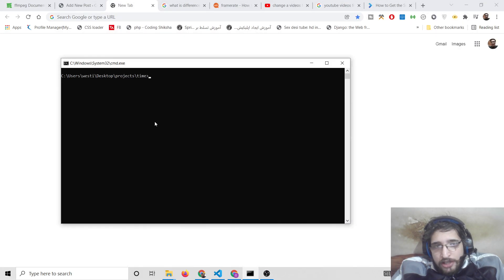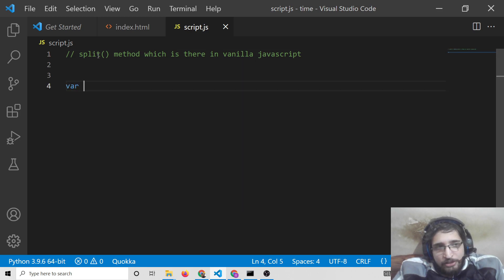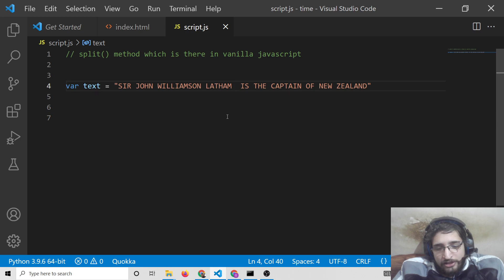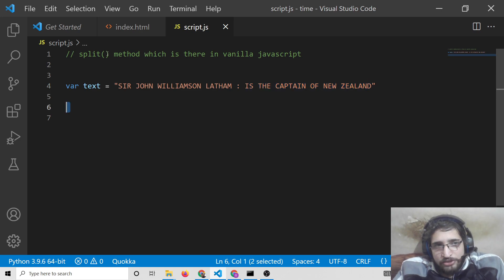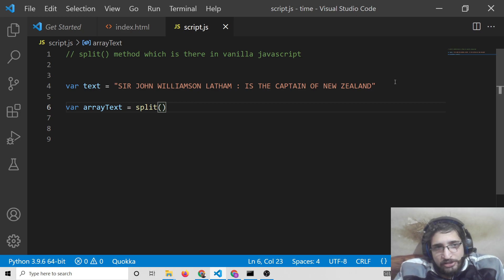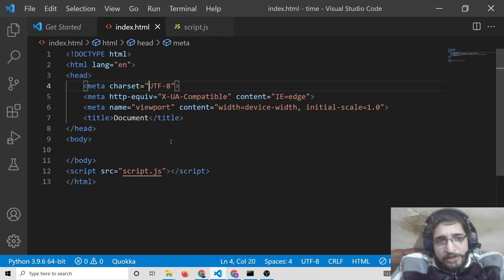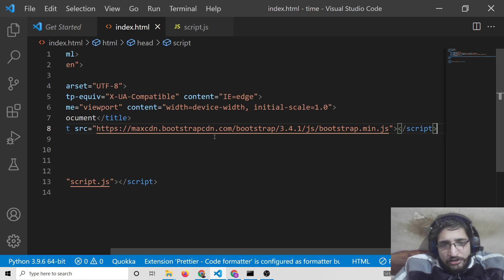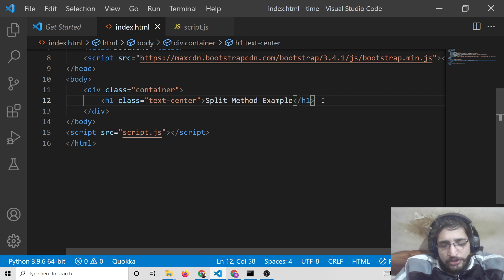Javascript split() Project to Split Strings or Text on Given Separator Character in TextArea